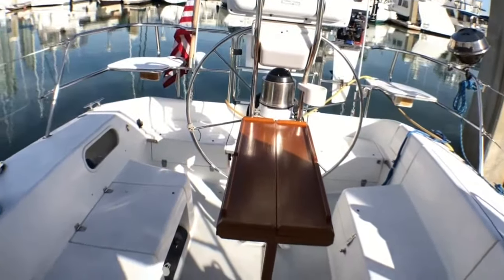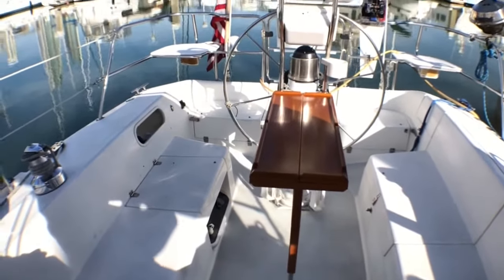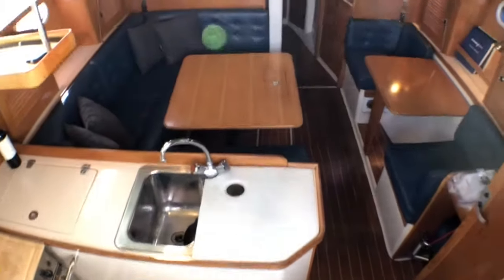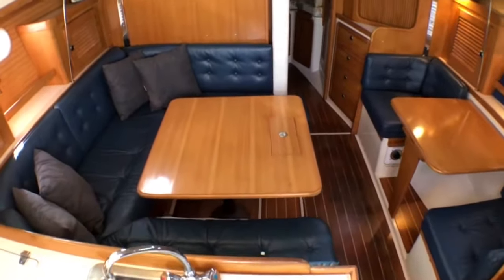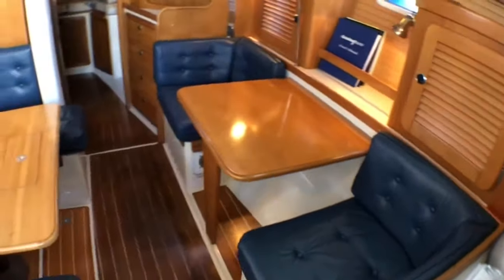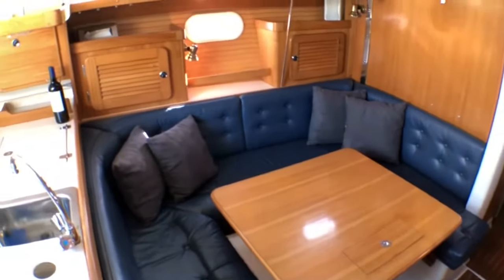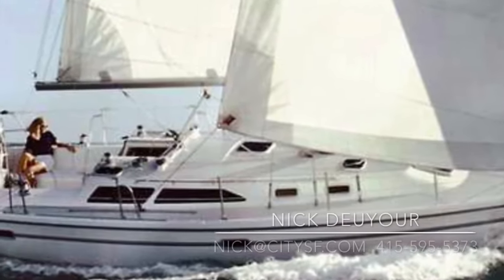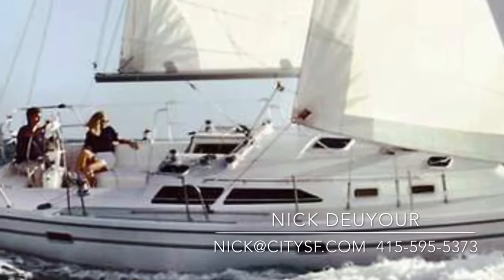SOLD!! 2002 Catalina 36 MKII - $79,000 - City Yachts Listing. Recently Reduced Owner wants an offer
City Yachts
Christine Kaplan